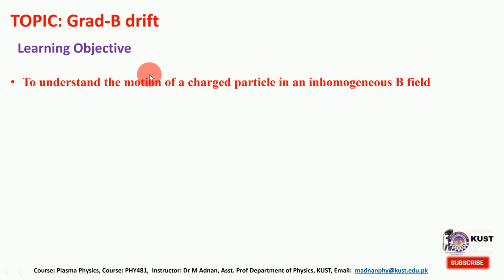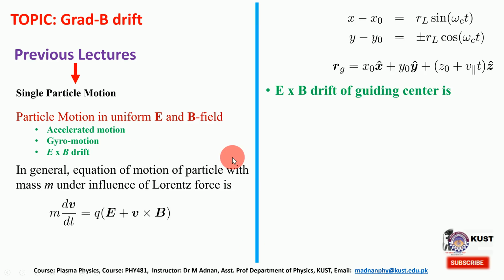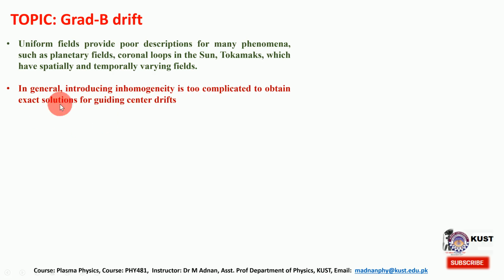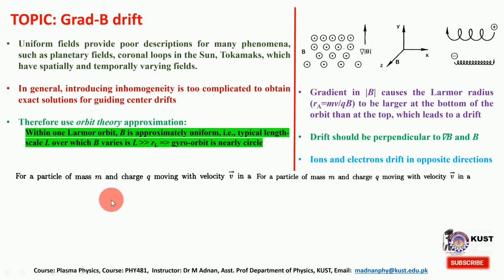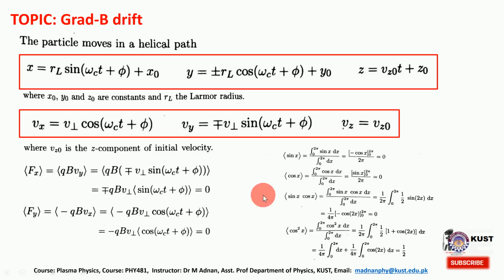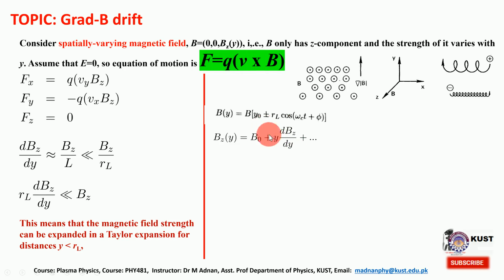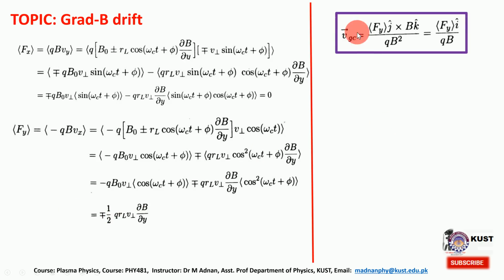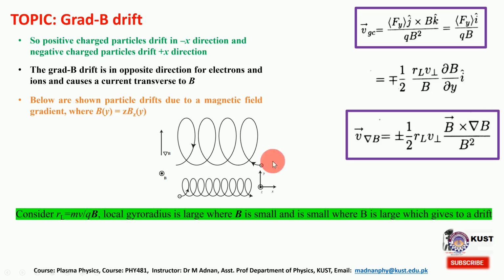Plasma Physics, Topic: "Grad-B drift"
Learning Objective
To understand the motion of a charged particle in an inhomogeneous B field   The channel link, given below,